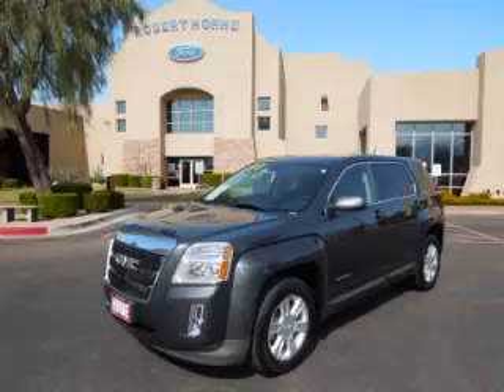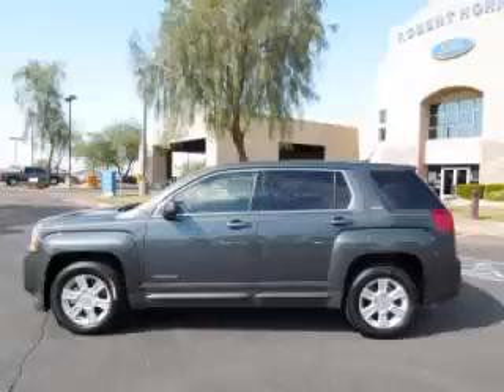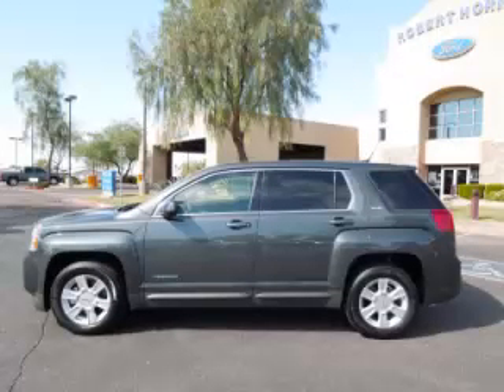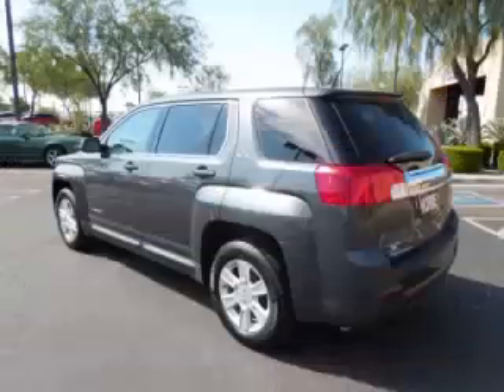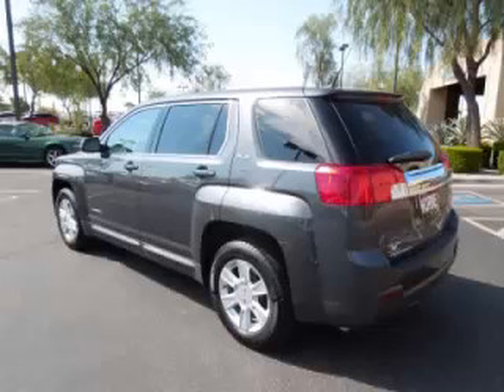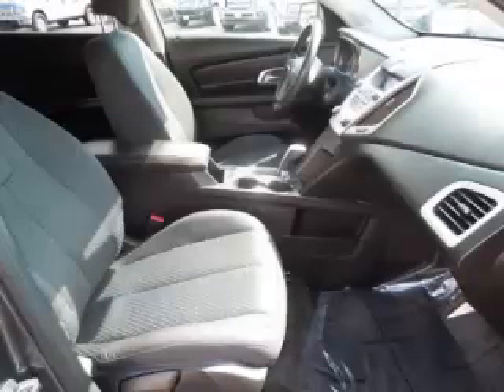2011 GMC Terrain in Apache Junction AZ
At Robert Horne Ford , our long-standing customers know us a dependable source of used pre owned vehicles, like this GMC Terrain SLE14 Door Wagon , conveniently located in Apache Junction, Arizona . For the absolute best in service, selection, and value, please visit our to learn more about this exceptional 2011 GMC Terrain

2011 GMC 4 Door Wagon SLE14 Door Wagon

Engine: L4, 2.4L; DOHC 16V; VVT
Fuel: Gasoline
Transmission: Automatic
Exterior Color: Gray
 Stock #: 4029
 VIN: 2CTALMEC0B6203927